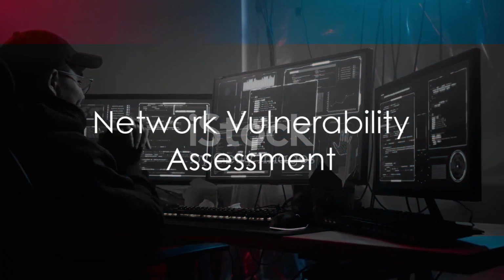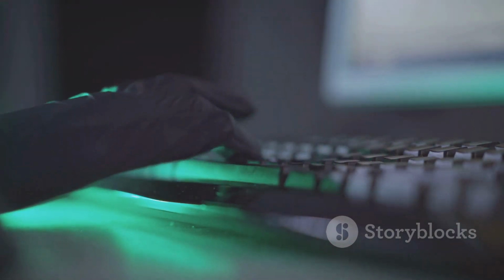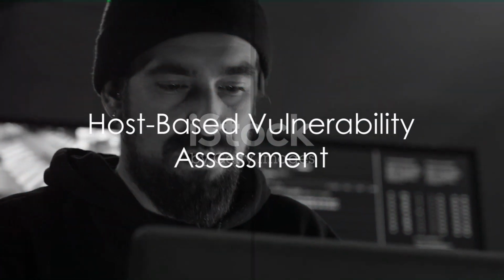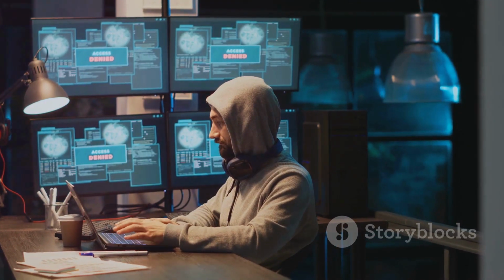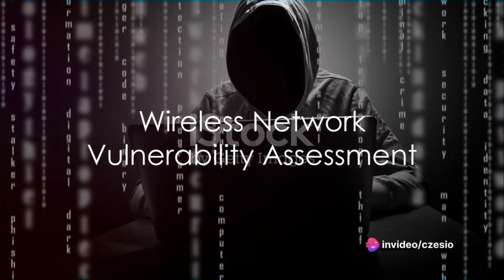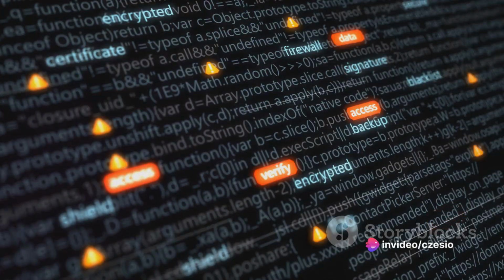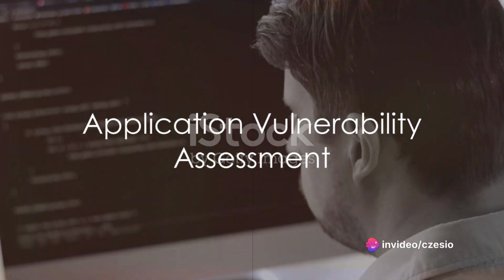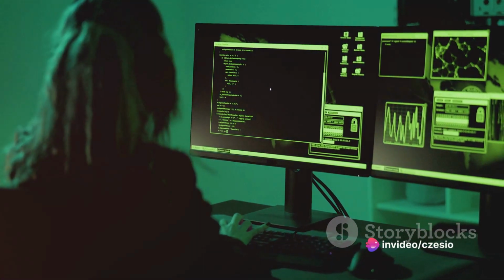Decoding Vulnerability Assessment: A Deep Dive into Types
In this video, we delve into the world of cybersecurity and explore the various types of vulnerability assessments that are essential for protecting your digital assets. Whether you're new to the field or a cybersecurity pro, understanding these assessments is crucial in safeguarding your data against potential threats. Join us as we break down the importance of vulnerability assessments and how they help in identifying and addressing security weaknesses.

OUTLINE:

00:00:00 The Importance of Vulnerability Assessment
00:00:54 Network Vulnerability Assessment
00:01:50 Host-Based Vulnerability Assessment
00:02:49 Wireless Network Vulnerability Assessment
00:03:49 Application Vulnerability Assessment
00:04:49 Summarizing Vulnerability Assessments